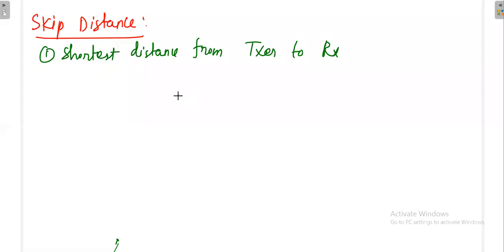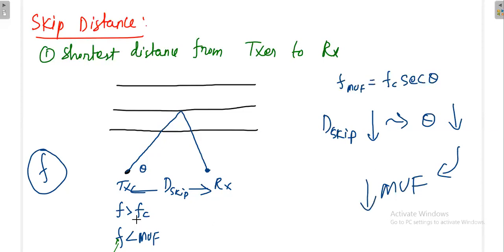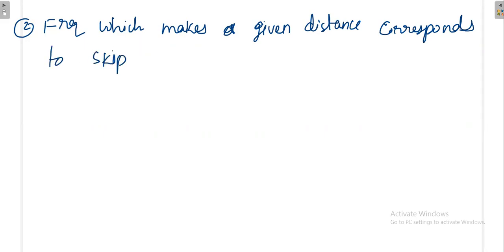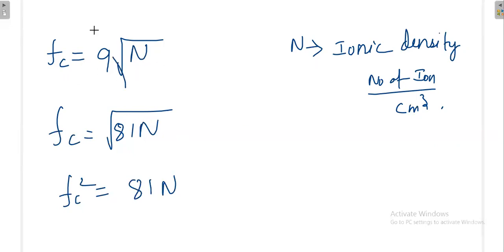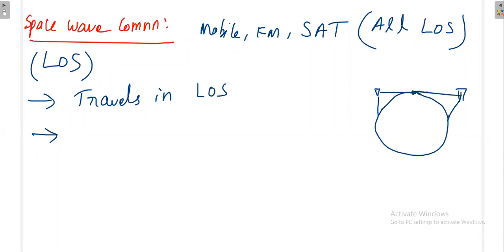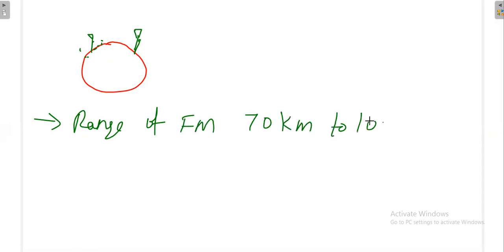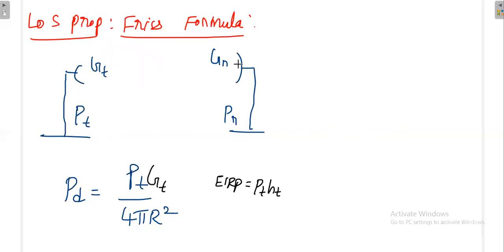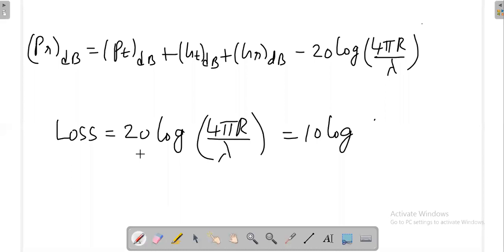8. Skip Distance, MUF, Space wave Communication, Friss Transmission Equation